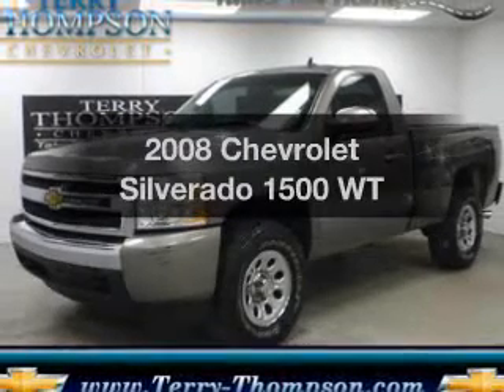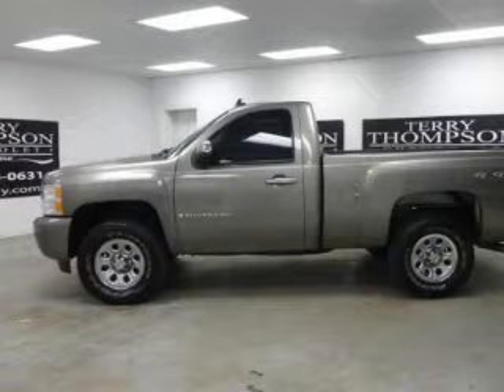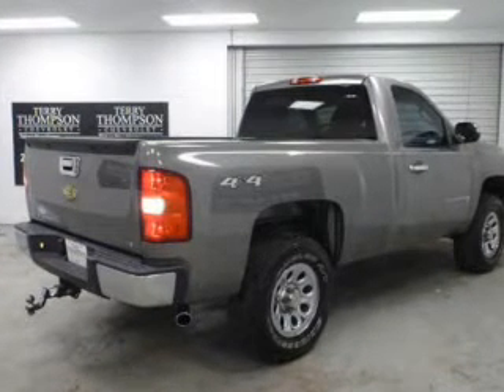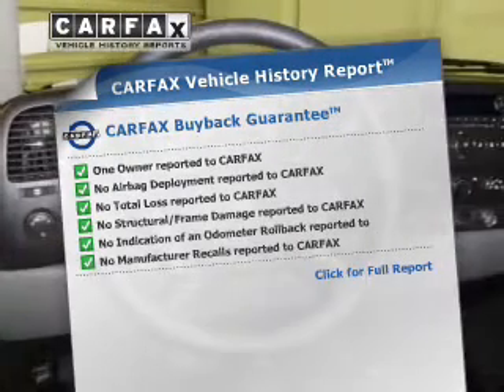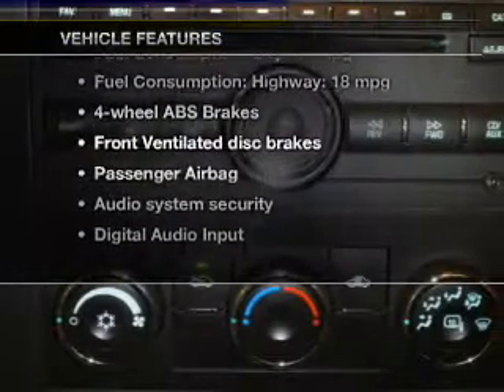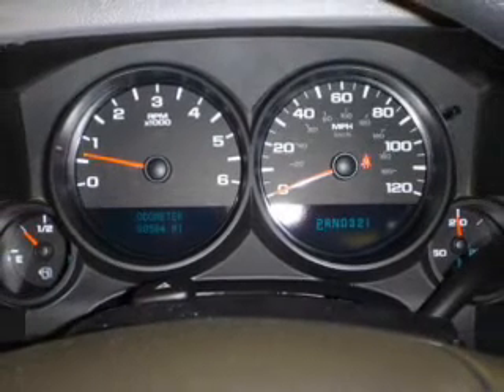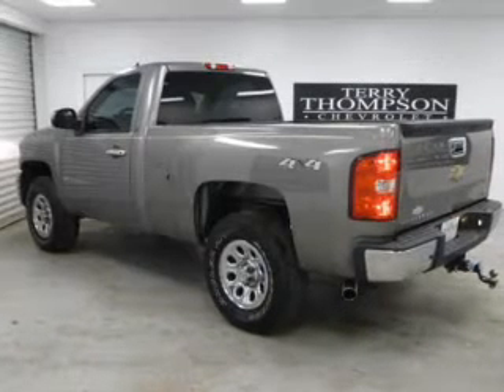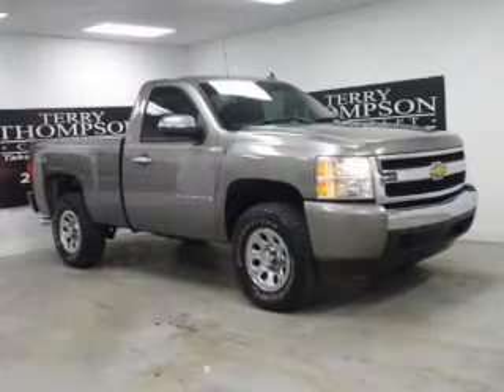2008 Chevrolet Silverado 1500 - Daphne AL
Year: 2008
Make: Chevrolet
Model: Silverado 1500
Trim: WT
Engine: 5.3 liter 8 cylinder 16 valve
Transmission: 4-Speed Automatic
Color: Greystone Metallic
Mileage: 80584
Address:
1402 US Hwy 98